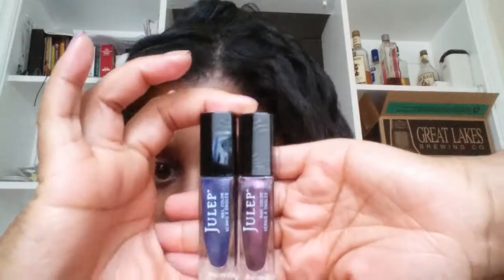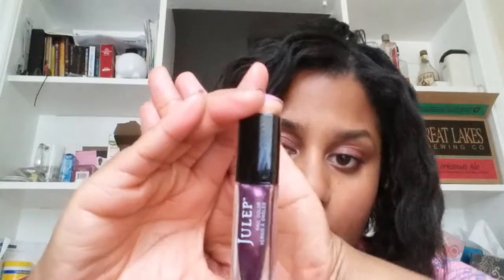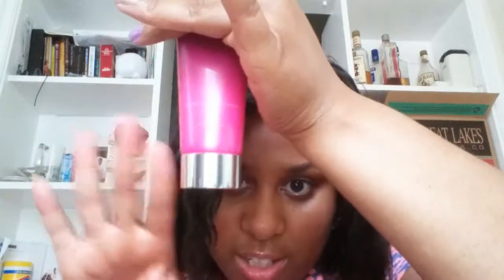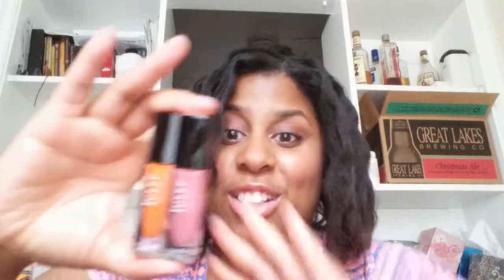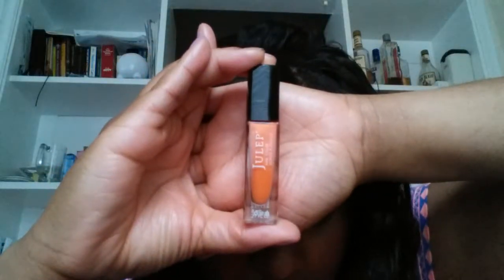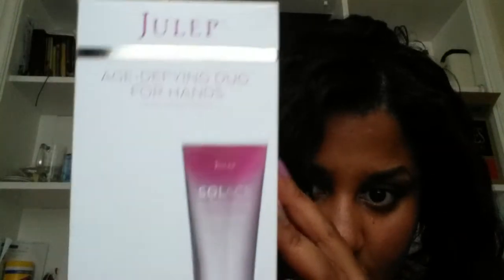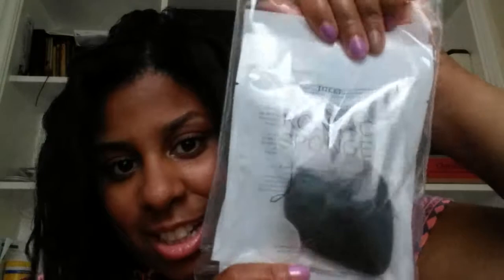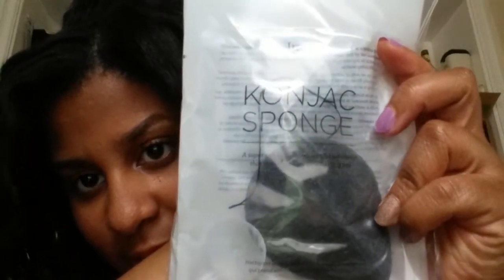Julep Maven June 2014 unboxing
Unboxing of Julep Maven June 2014